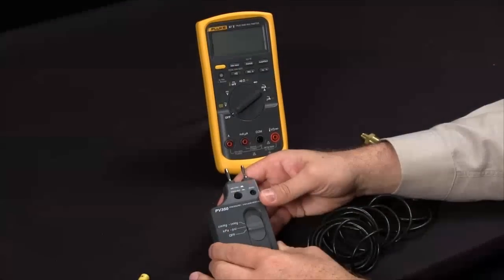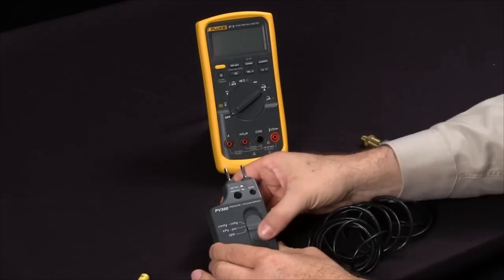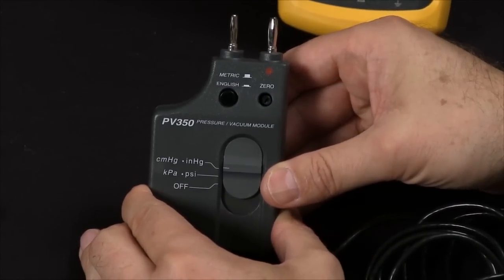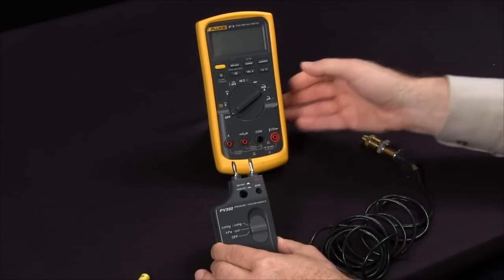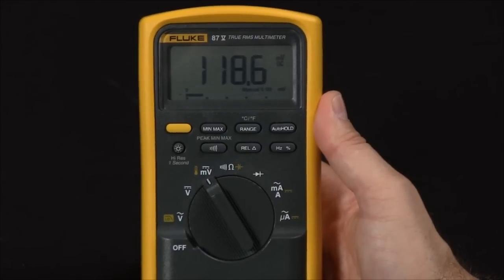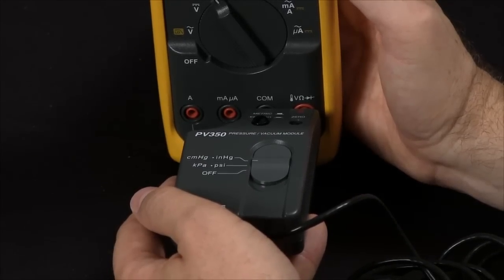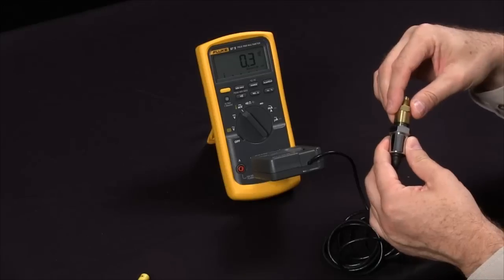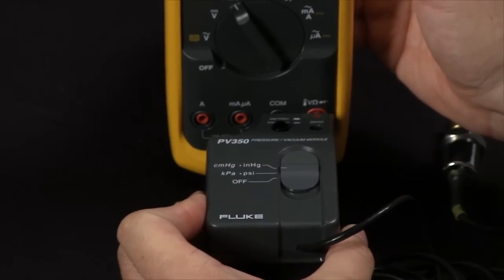How to Measure Pressure And Vacuum With The Fluke PV350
In this video, you will learn how to take digital pressure and vacuum measurements with the Fluke PV350 Pressure Vacuum Module

Extend the capabilities of your Fluke Digital Multimeter with the Fluke PV350 Pressure Vacuum Module. With the Fluke PV350, you can measure pressure in either kilopascals (kPa) or psi. You can also take vacuum measurements in either centimeters in mercury (cmHg) or inches in mercury (inHg). If you want to adjust the metric system to English, simply switch the PV350 to the appropriate measurement.

The PV350 Pressure/Vacuum Transducer Module (the module)
measures gage pressure; the difference between atmospheric (barometric) pressure and the pressure (or vacuum) applied to the
pressure port on the transducer. When the Fluke PV350 is paired with a high-performance Fluke digital multimeter (DMM) with min/max function, the tool becomes a datalogger capable of measuring peak high and peak low.

To learn more about the Fluke PV350 Pressure Vacuum Module, visit the Fluke